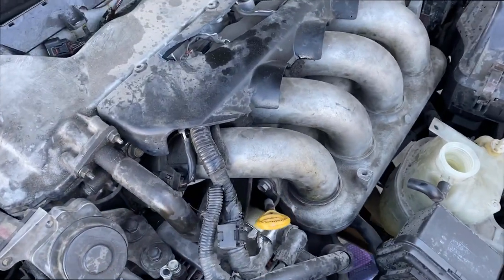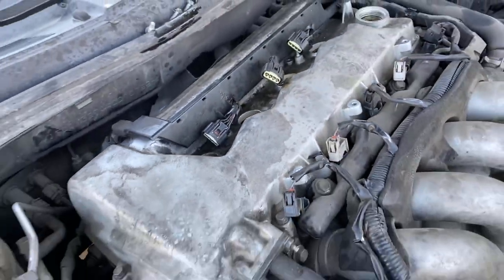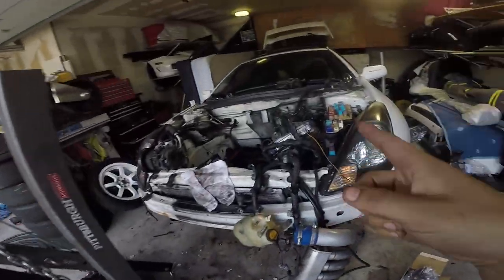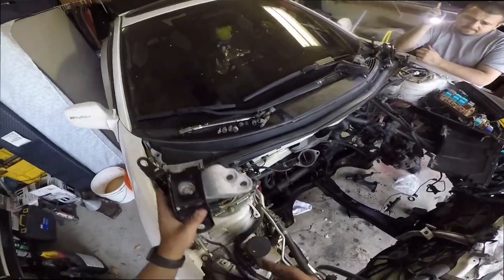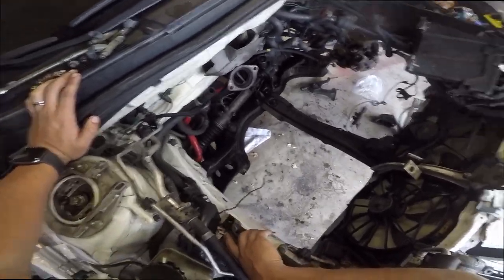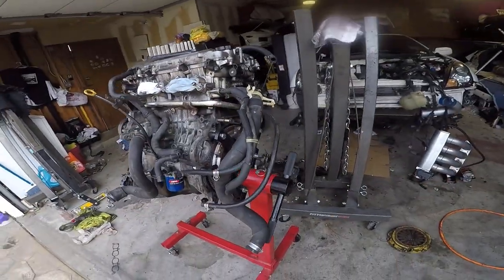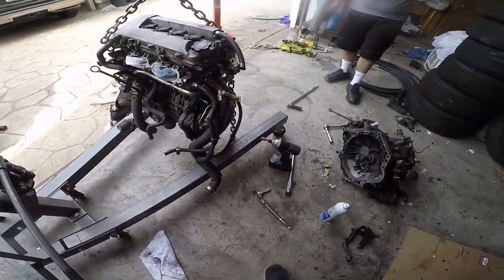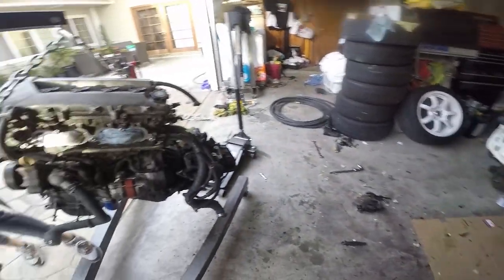Engine Going In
Went to the junkyard to find the broken oil cap and other goodies, On my way back stop by toyota for the header gasket and oreilley for the motor mount to put this engine already.